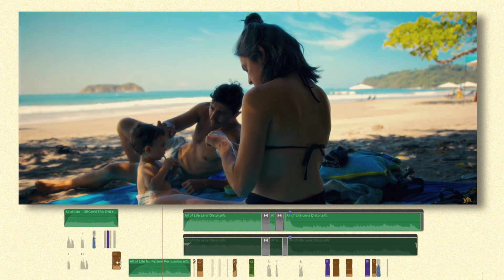How to Turn your Family Vacation into a CINEMATIC Film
Filming your vacation shouldn't feel like work. In this travel video, I break down my way to capture cinematic footage, whether it's a family vacation, a solo adventure, or a trip with friends, all while actually enjoying the moment.

 - Try Track Club 2-months FREE, full access trial

📸 CAMERA & LENS & GEAR..
⚡️MAIN CAMERA
⚡️MAIN LENS
⚡️OTHER LENS

✔️ Youssef Hallouly
I'm passionate about travel, videography and photography.